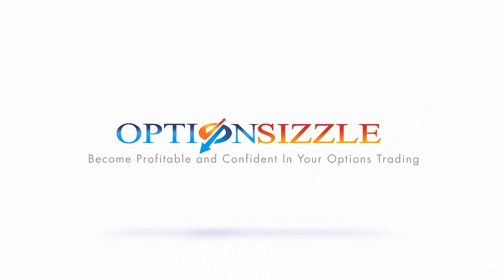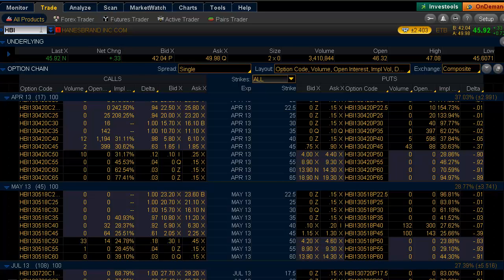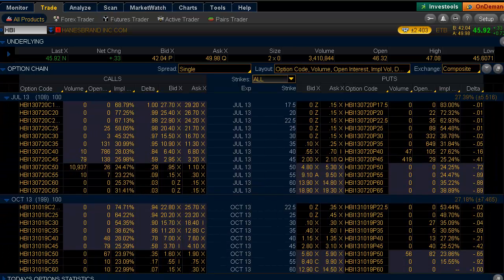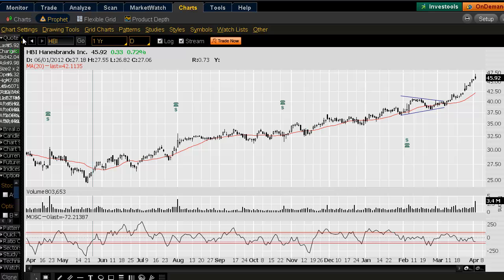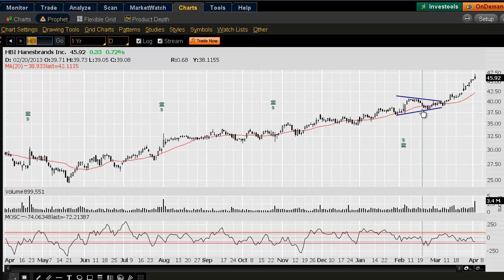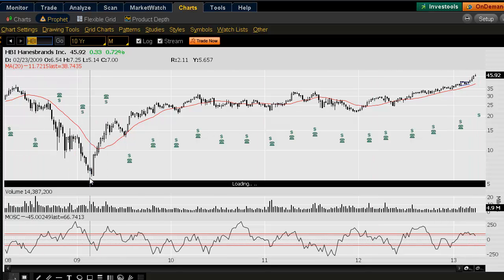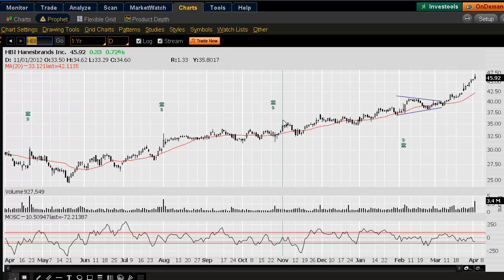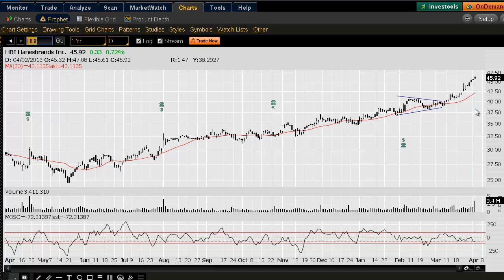Stock Replacement or Top In Hanesbrands Inc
- Hanesbrands Inc (HBI) option volume was 78x the normal expected with focus in out of the money calls. In the video I outline the action and show you how to trade it.